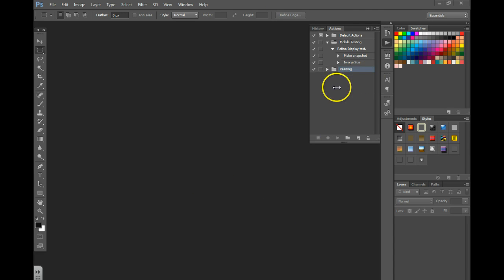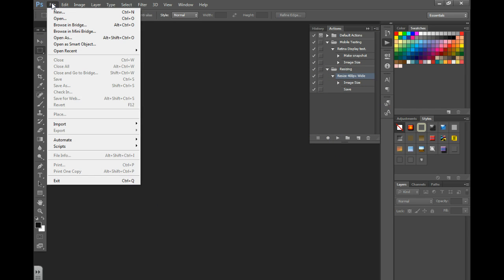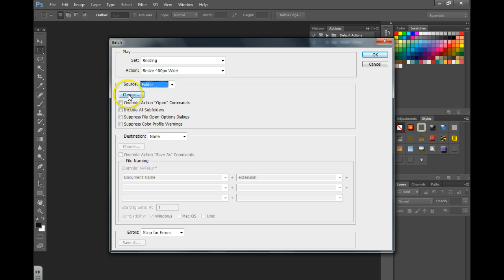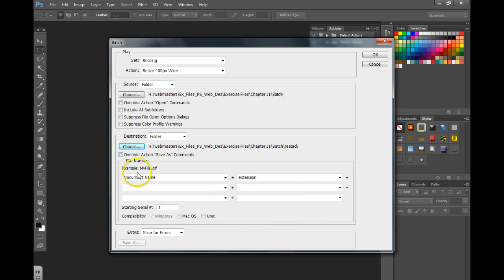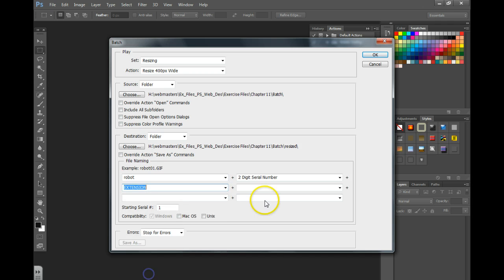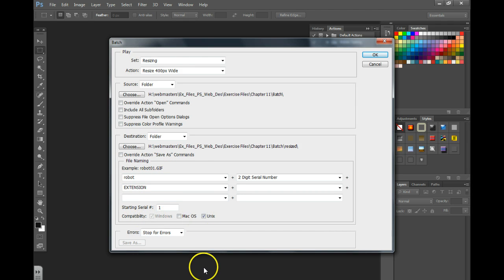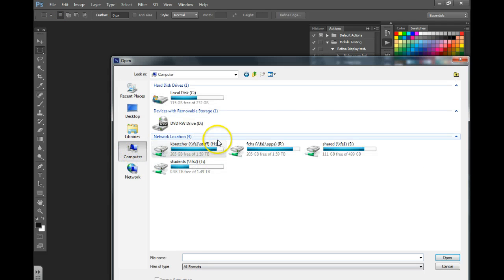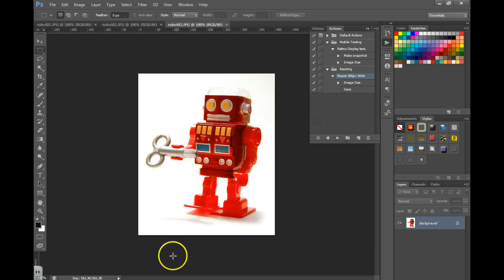Batch Processing in Photoshop